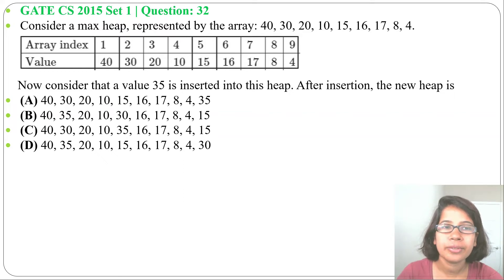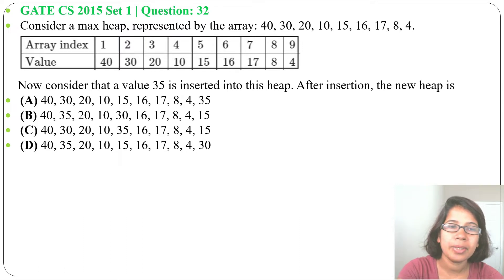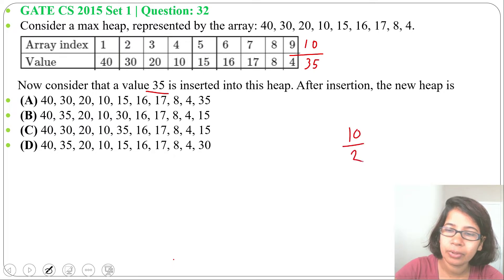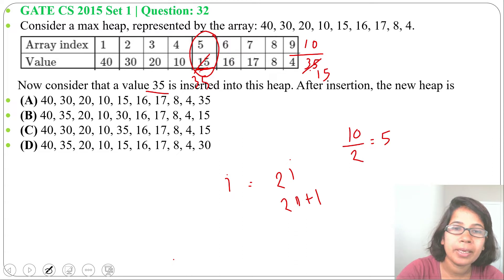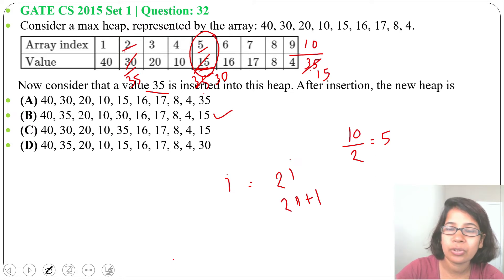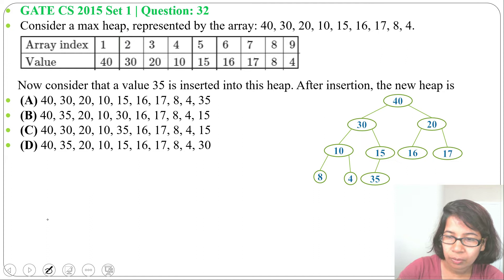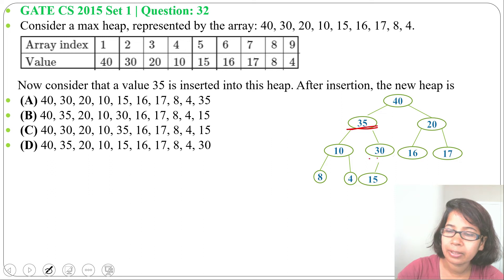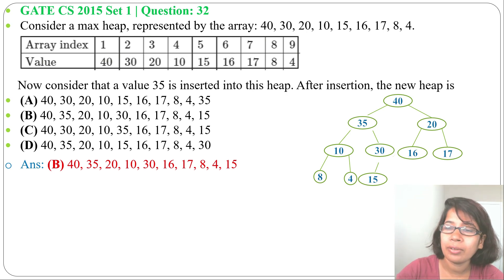GATE CS 2015 Set 1|Q 32: Consider a max heap, represented by the array: 40,30,20,10,15,16,17,8,4.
Consider a max heap, represented by the array: 40, 30, 20, 10, 15, 16, 17, 8, 4.
Now consider that a value 35 is inserted into this heap. After insertion, the new heap is
(A) 40, 30, 20, 10, 15, 16, 17, 8, 4, 35
(B) 40, 35, 20, 10, 30, 16, 17, 8, 4, 15
(C) 40, 30, 20, 10, 35, 16, 17, 8, 4, 15
(D) 40, 35, 20, 10, 15, 16, 17, 8, 4, 30